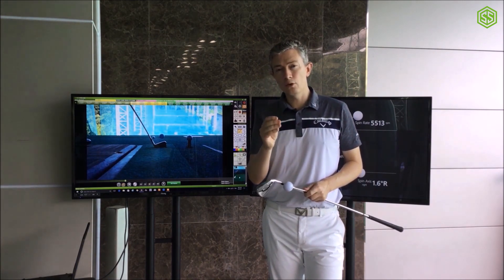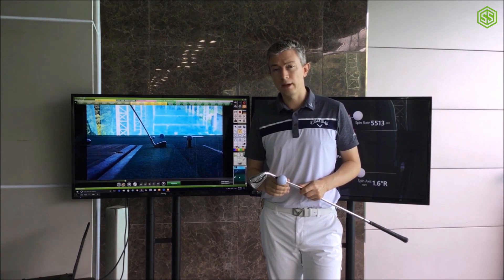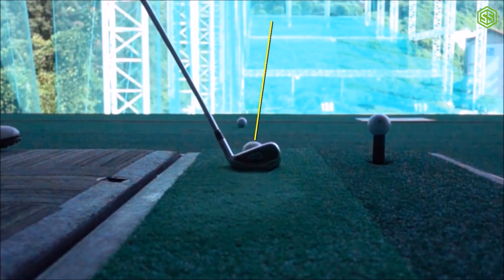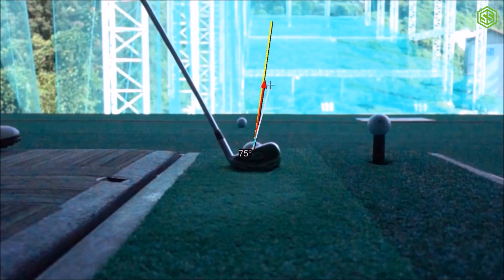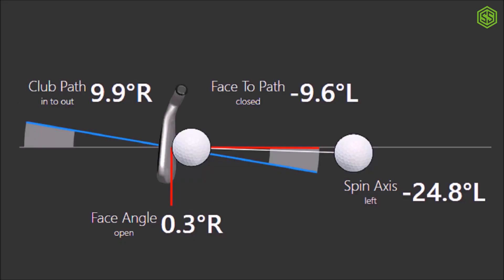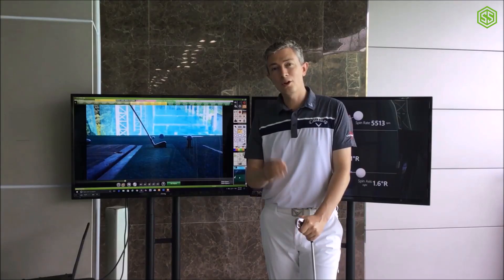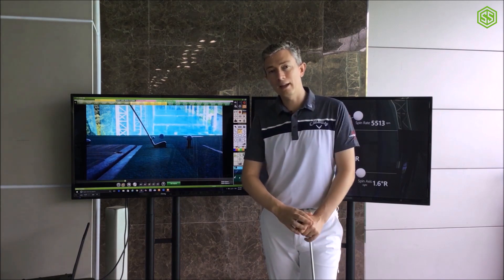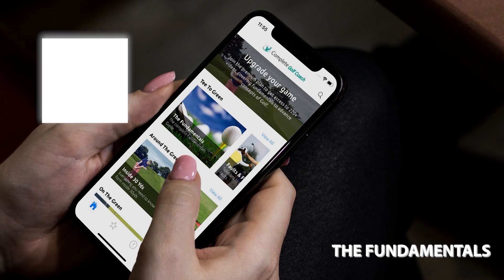WHAT CAUSES A HOOK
PGA Professional Robin Symes explains the real cause of a hook shot, its this knowledge with is the first step to curing your hook as Robin says.